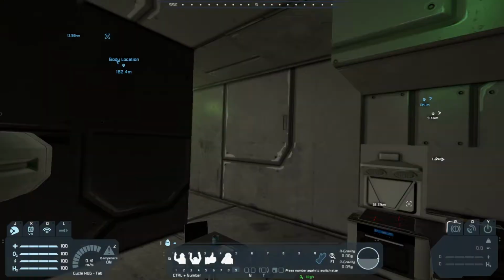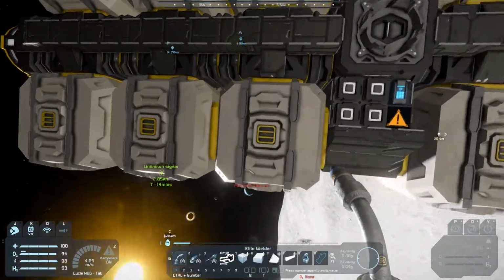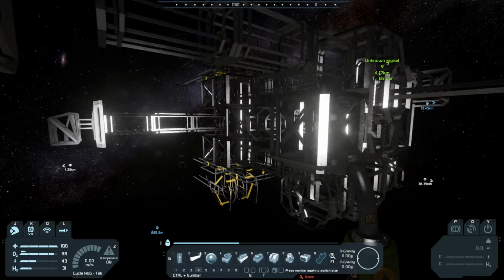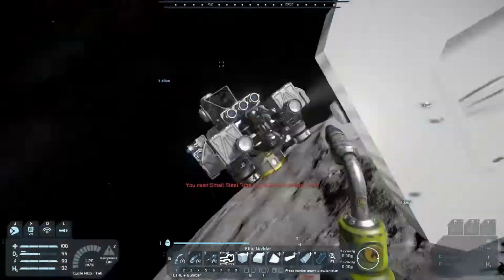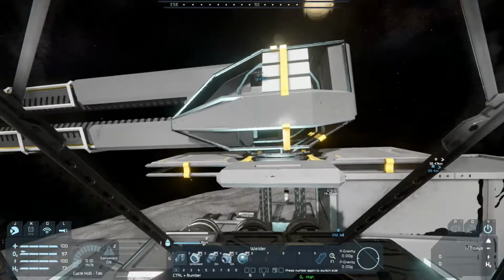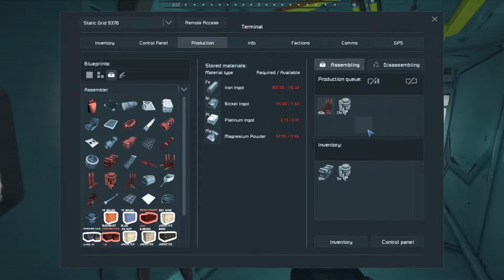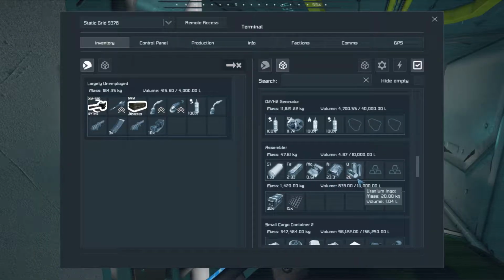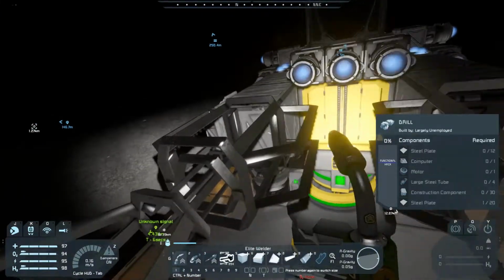Building an Orbital Defense Platform - Ascension: A Space Engineers Survival Series - Episode 7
How to dominate space in 3 easy steps.

///MODS///

The Mod-list for this playthrough (subject to frequent, and seemingly random, change)

See Episode 1's description for the other modpacks used!

///SOCIAL MEDIA///